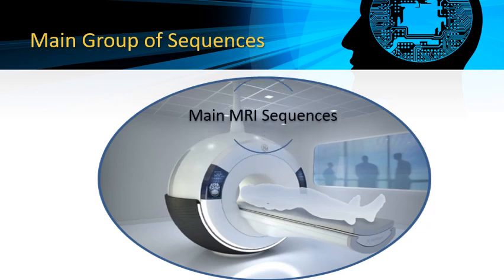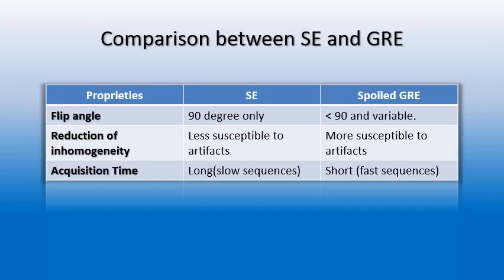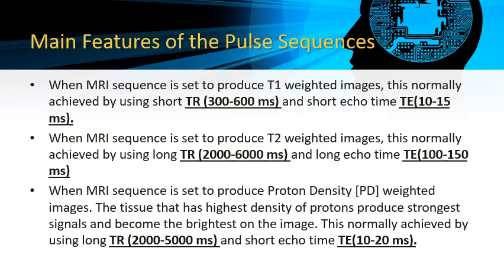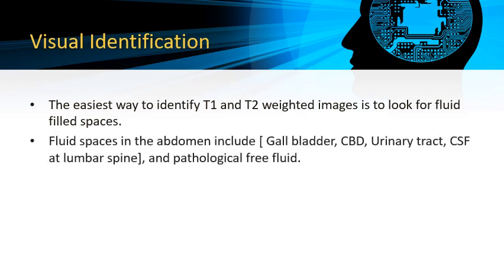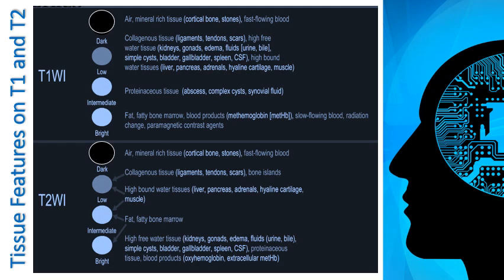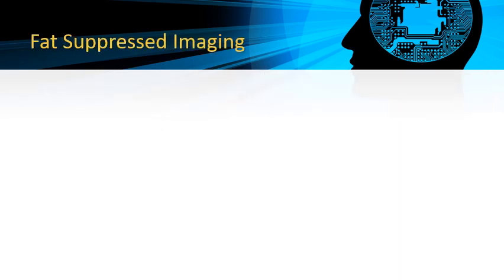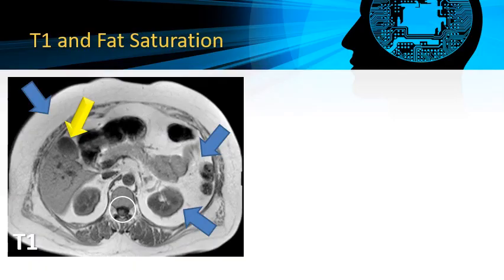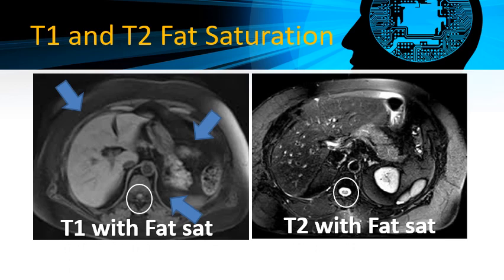How to Recognize MRI Sequences?A simple Approach Beyond The Physics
This video guide you to develop your ability to recognize the different MRI sequences with a special focus on Body Imaging Techniques.
Part I include the discrimination between the major MRI sequences and some details about common spin-echo [SE] pulse sequences.